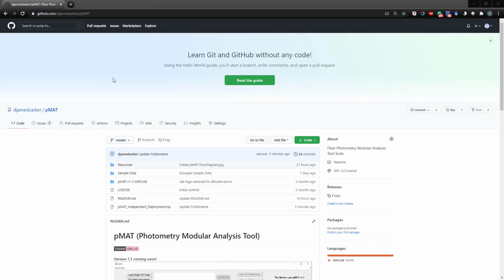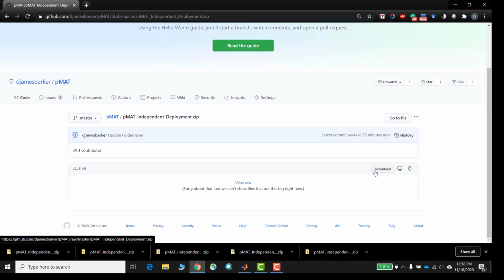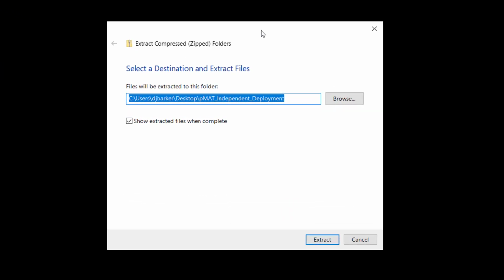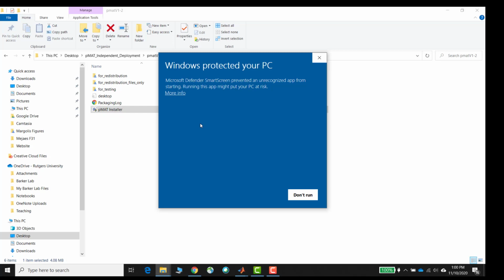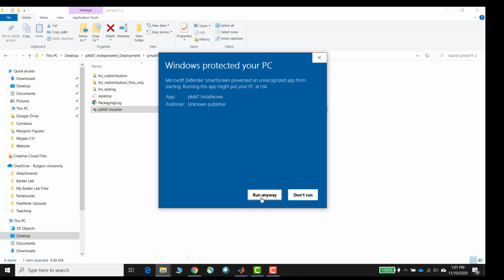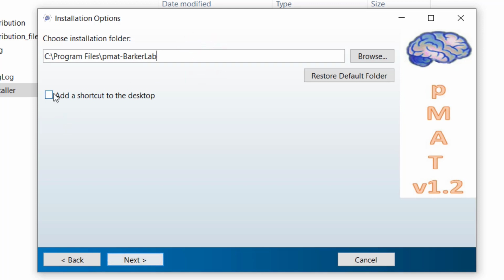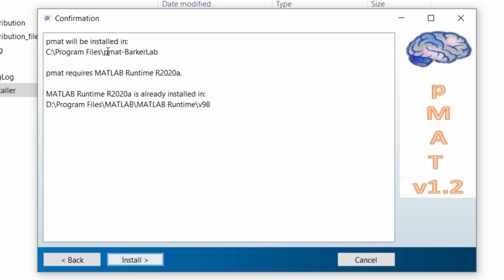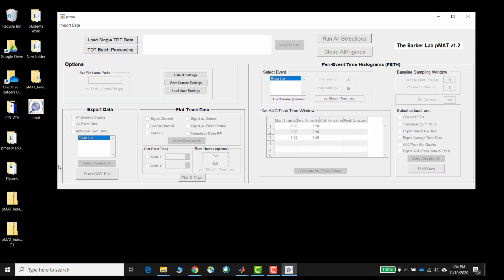01-Installing pMAT as an application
This video covers how to install our Photometry Modular Analysis Tool (pMAT) as an independent application. The use of pMAT as an independent application is currently supported for PC computers, but not for Mac computers. Mac users should see our video on how to use pMAT within MATLAB.